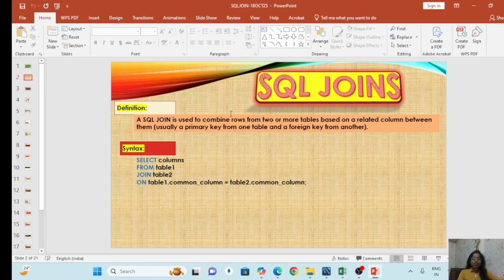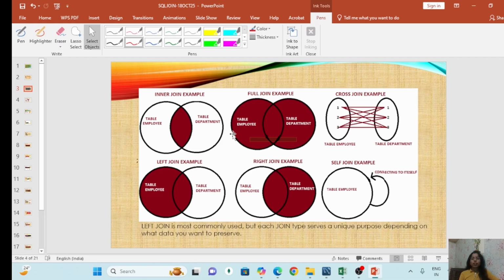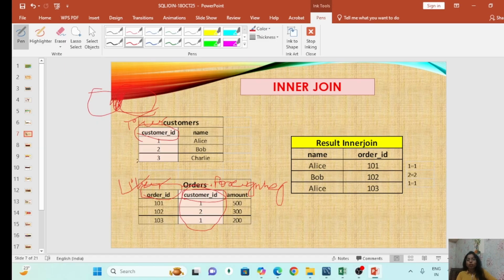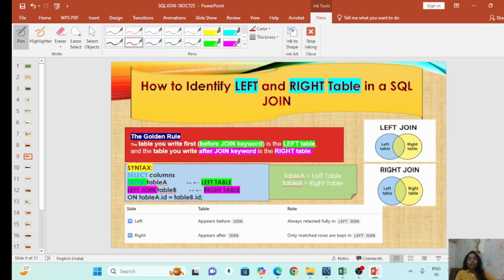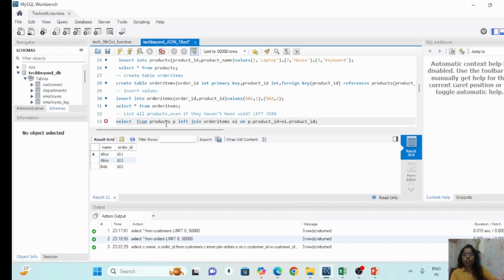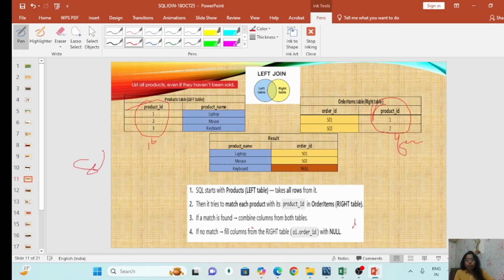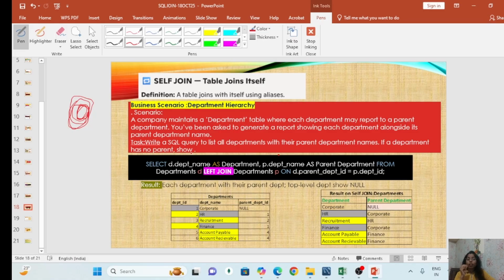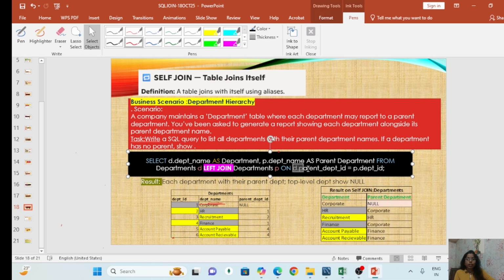SQL JOIN Full Course | Inner, Left, Right, Full, Cross & Self Join Explained Case Study + Quiz|Ep-11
Master SQL Joins in One Video | Complete SQL JOIN Full Course + Case Study + Quiz
Learn everything about SQL Joins in this complete step-by-step course — from beginner to advanced.
Understand how Inner, Left, Right, Full, Cross, and Self Joins work using real business data examples, and test your knowledge with a quiz at the end!

💡 Perfect for students, Data related IT professionals, Business Analyst, Testers, developers ,DBA preparing for interviews or real-world projects.

🕒 Timestamps:

00:00 – Introduction to SQL Joins
03:25 – What is a JOIN in SQL?
07:10 – Understanding Primary & Foreign Keys
12:45 – INNER JOIN Explained with Example
20:30 – INNER JOIN Business Case Study
26:55 – LEFT JOIN Explained Step-by-Step
33:20 – LEFT JOIN Practical Business Use Case
39:50 – RIGHT JOIN Explained with Real Data
46:15 – RIGHT JOIN vs LEFT JOIN Comparison
52:40 – FULL OUTER JOIN Explained with Example
59:05 – FULL JOIN in Real-World Scenarios
1:05:30 – CROSS JOIN with Real-Life Example
1:11:15 – SELF JOIN Explained (Department Hierarchy business case study)
1:17:20 – Self Join in Business Data Scenario
1:25:10 – Key Differences Between All Joins
1:32:45 – SQL Joins Summary Table
1:39:00 – Quiz: Test Your SQL Knowledge
1:45:20 – Final Recap & Next Steps

Let’s master SQL joins together — the backbone of every data-driven project!

📘 Best For:
✅ Students learning SQL
✅ Data Analysts
✅ Data Engineers
✅ Data Scientists
✅ Developers
✅Tester
✅DBA
✅Business Analyst
✅ IT & Analytics Job Preparation & Career Switching

SQL Concepts & Projects

Data Analytics

Database Fundamentals

Real-World Scenarios, Business QUIZ on SQL concepts & Career Insights